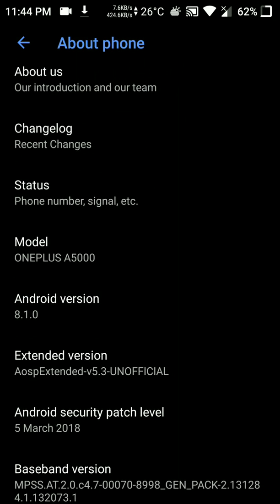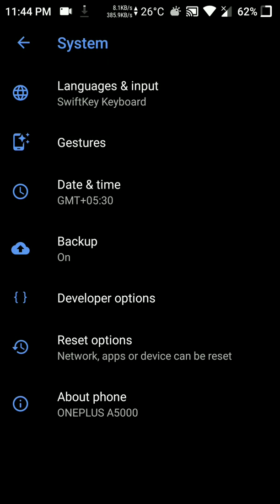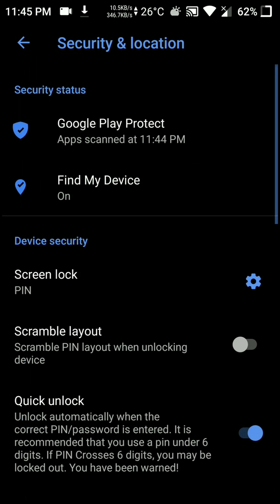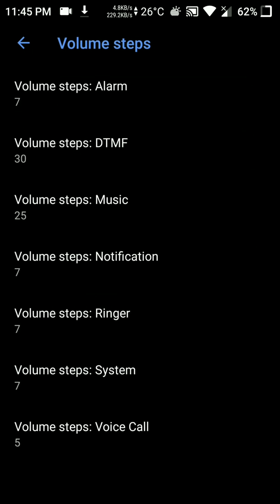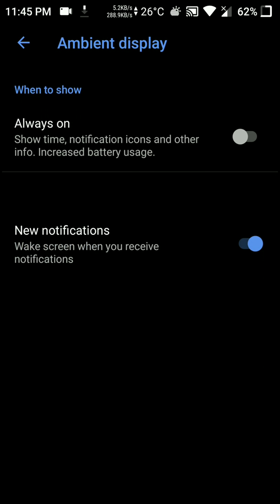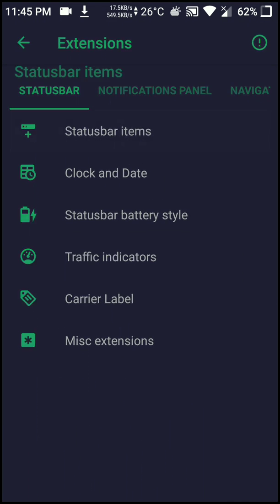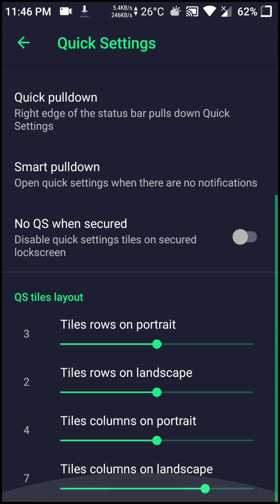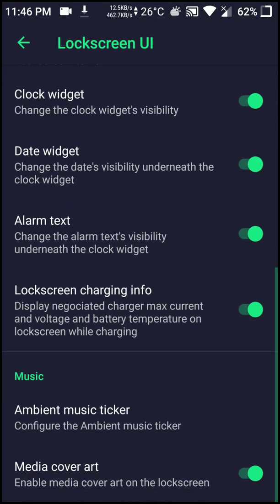AospExtended v5.3 [Oreo 8.1] for Oneplus 5.